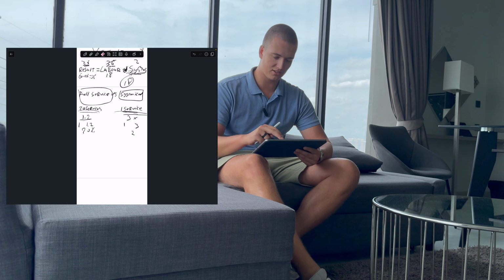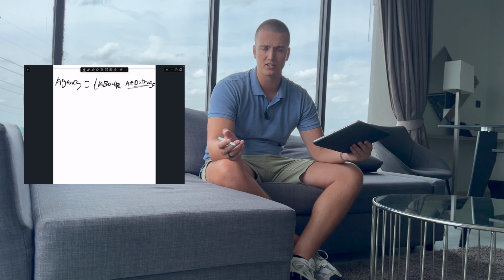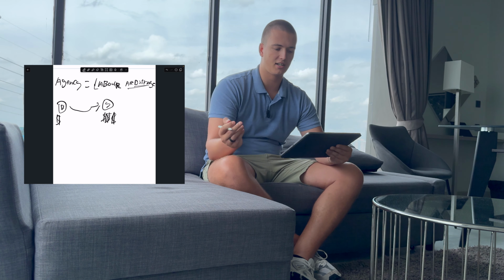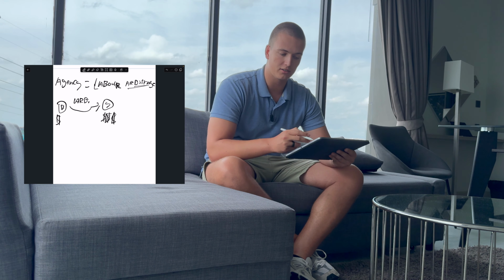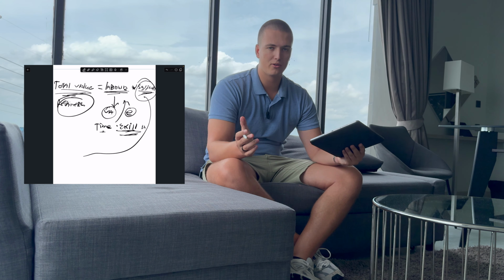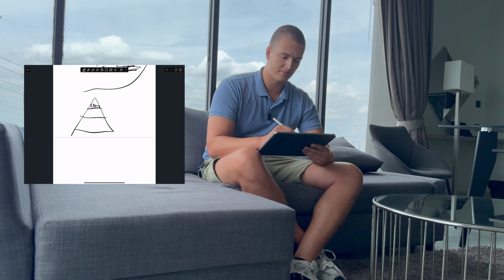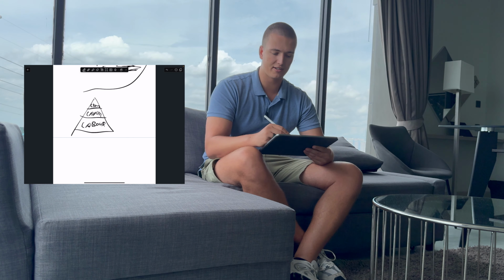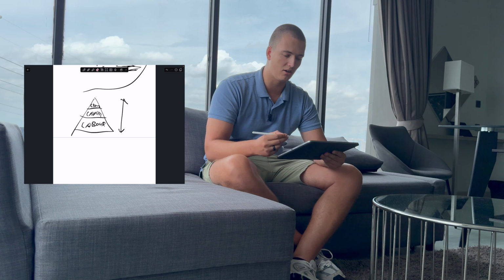The one THING increase your agency profits DRAMATICALLY (SMMA, LGA & AAA)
In this video, I break down the critical concept of why focusing on systems rather than just getting more clients can drastically improve your agency's profitability. I’ll explain how agency owners can scale not just through more revenue, but by increasing margins through smart systems that leverage labor.

I'll also dive into how labor arbitrage works for agencies and why systems can be the game-changer for delivering great results at scale. Watch until the end to understand why building systems means more profit, less stress, and more control in your agency.

Tool to scale cold email outreach through unlimited email sending accounts